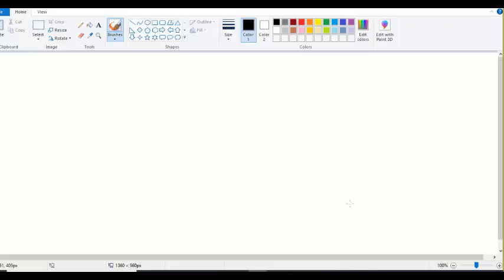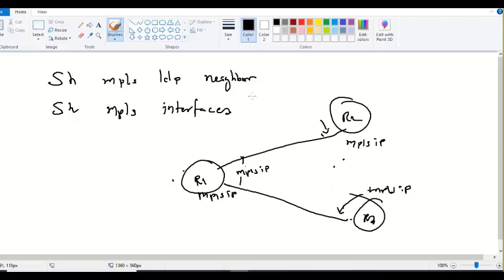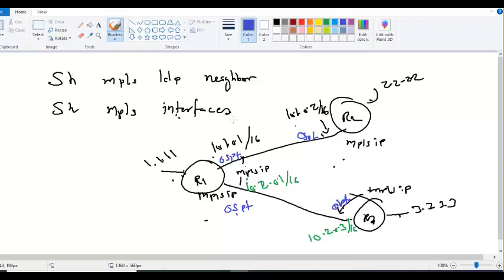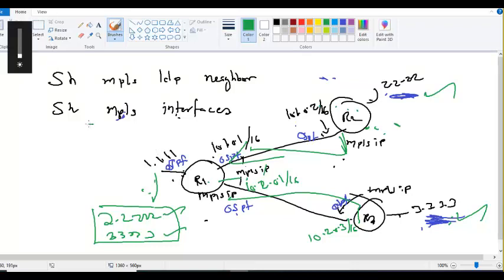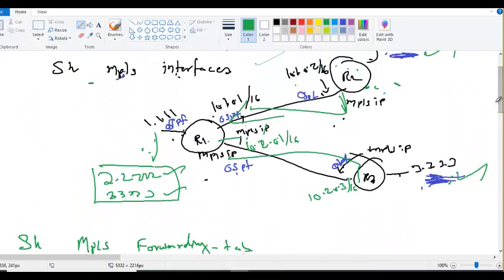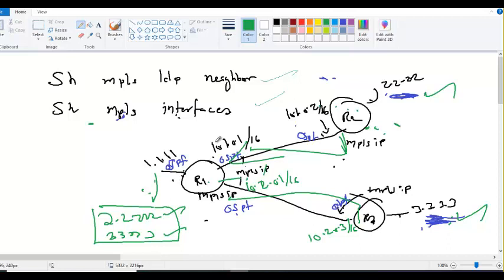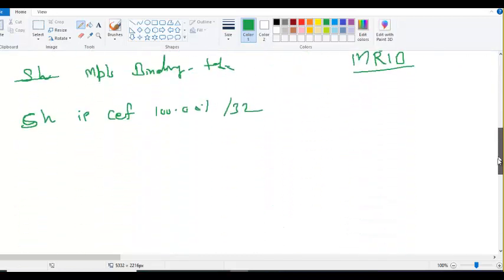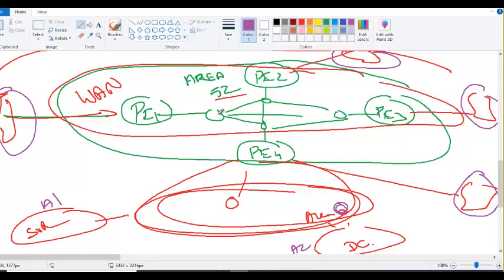MPLS June Part 3